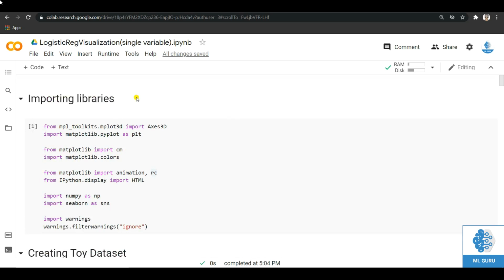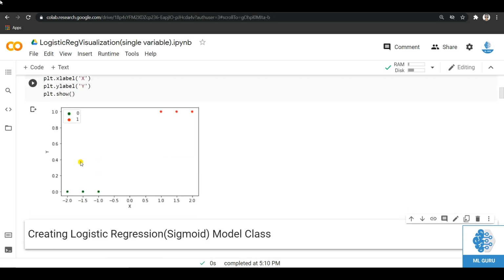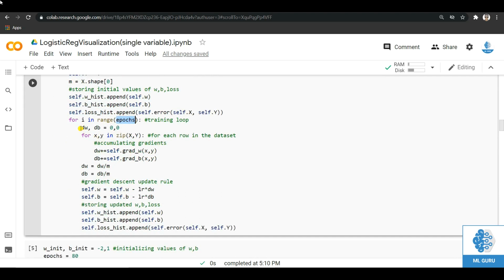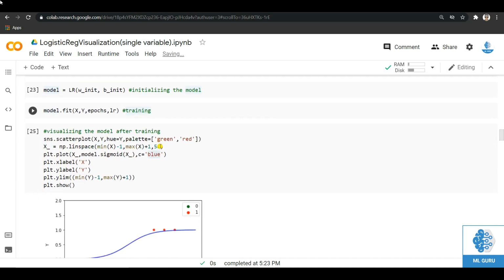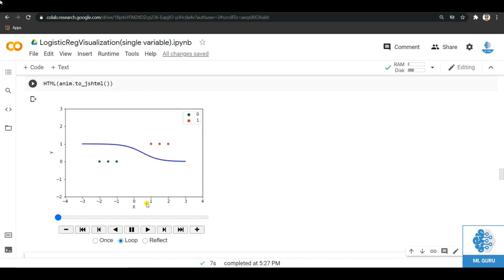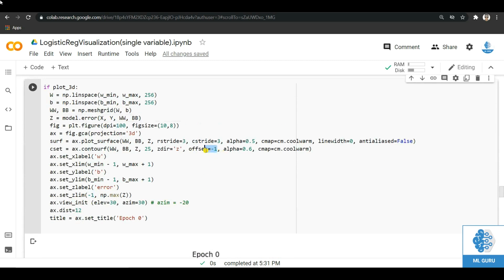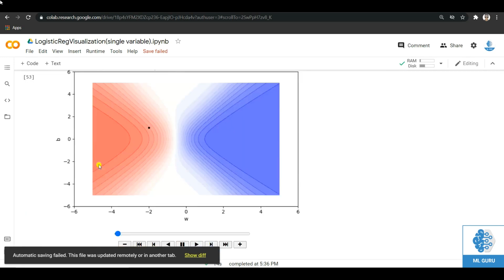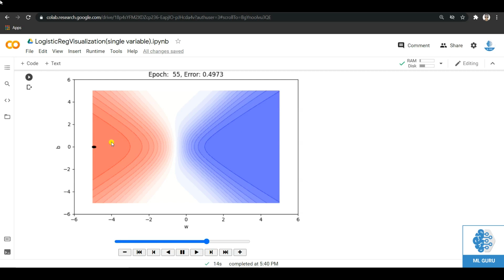Implementing Logistic Regression (Single Variable) from scratch in Python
In this video we will be implementing Logistic Regression / Sigmoid model (Single variable) from scratch in python.
We will be using the formulas for gradient descent which we had derived in the previous video to train this model and visualize how the model changes itself during training to fit the data.